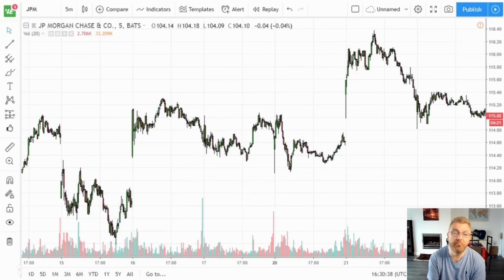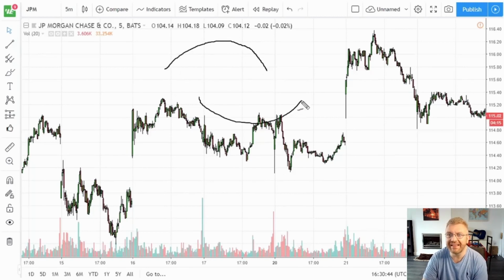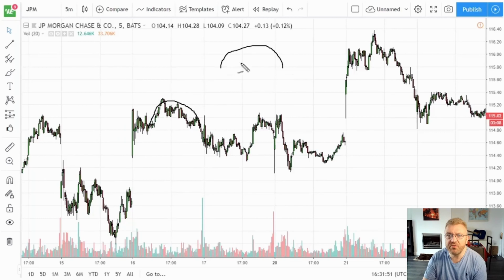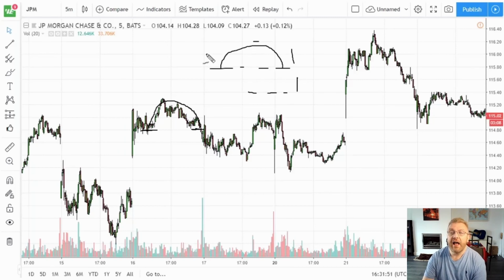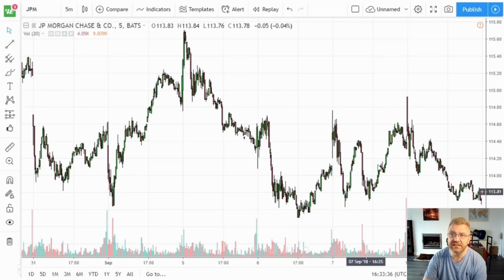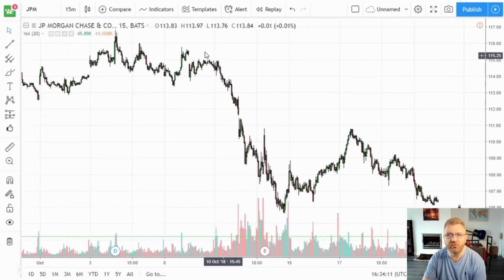Hustle-with-Tony Learn to Day Trade: Trading Rounding Tops and Bottoms